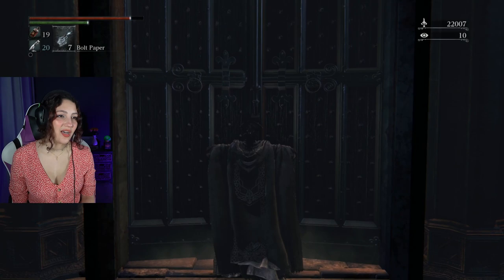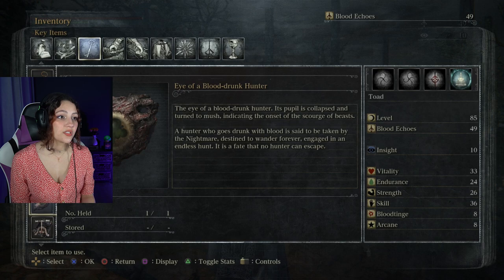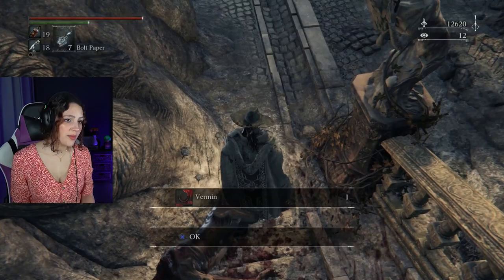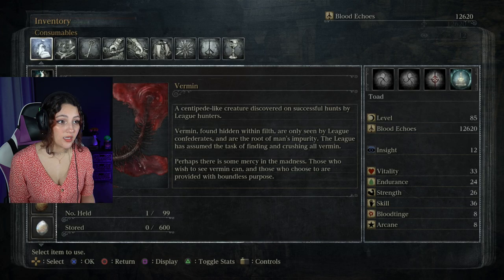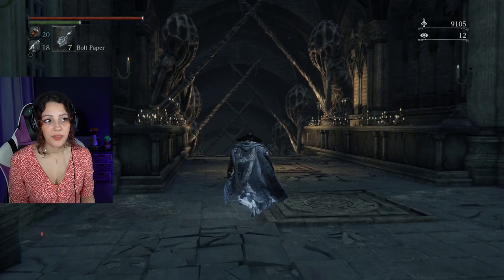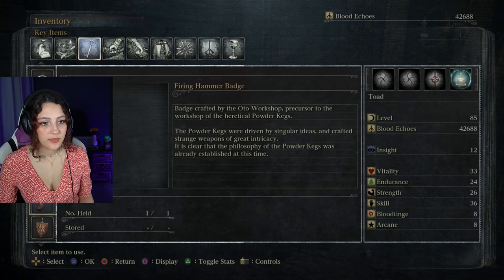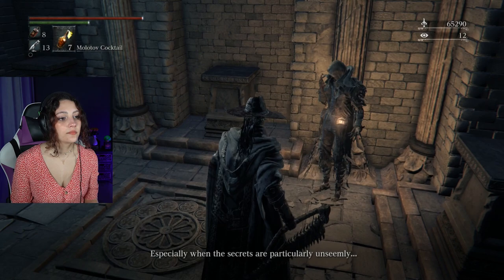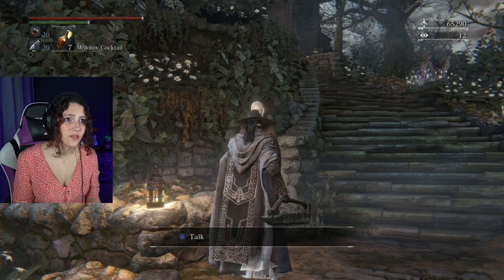Starting Old Hunters DLC! | Ludwig The Accursed, Holy Blade | Bloodborne Part 16(First Playthrough)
I start the Old Hunters DLC! We end up in the Hunters Nightmare, filled with blood drunk hunters, new weapons, and even more questions. We come across our first boss too, Ludwig, The Accursed. I also make contact with the Brain Of Mensis / Mother Brain before heading into Yarnham’s sinister past. Find out how I get on with my first DLC boss in my first blind playthrough of Bloodborne.

Hi! I’m Toadmiilk, a gamer from the UK. I love playing all kinds of games, especially RPG’s and FPS. Gaming is a form of escapism for me as I have ADHD and it’s one of the many things I hyper-focus on! You can find first playthroughs and everything in between here.

Experience the nightmare of the hunters who once guarded Byrgenwerth’s deepest, darkest secrets and uncover the mystery behind Yharnam’s past in The Old Hunters expansion DLC for Bloodborne. Journey to a world where hunters from the past are trapped forever, find multiple new outfits and weapons to add to your hunter arsenal, and explore brand new stages full of dangers, rewards, and deadly beasts to hunt.